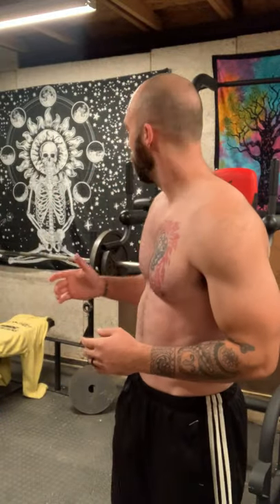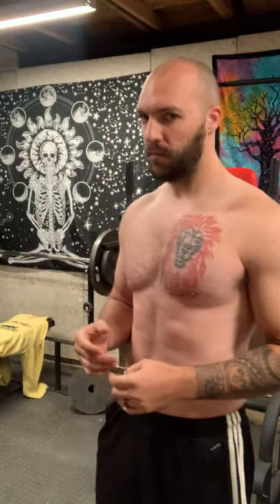How to BUILD muscle in a caloric DEFICIT!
There are 2 IMPORTANT principles I talk about in this video that will help you build muscle while in a caloric deficit!